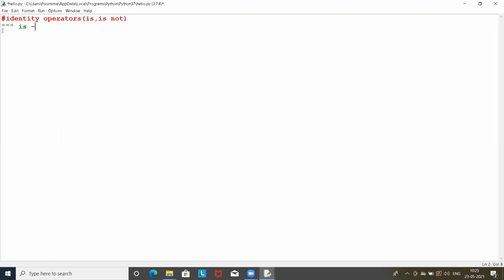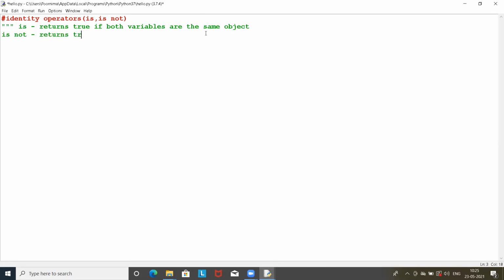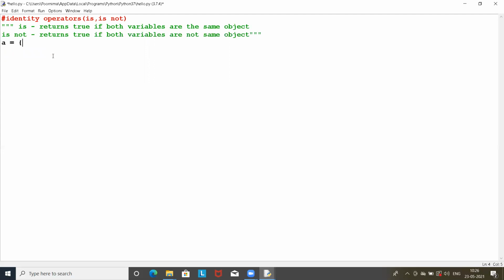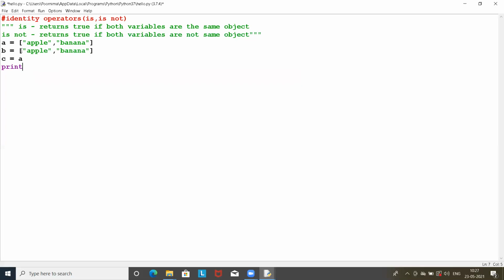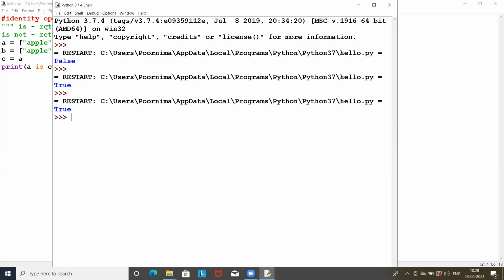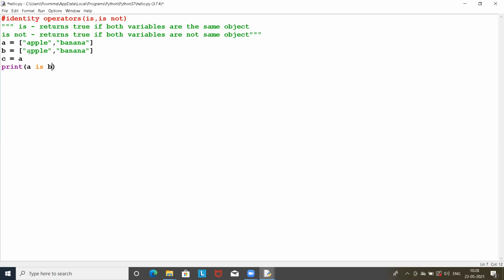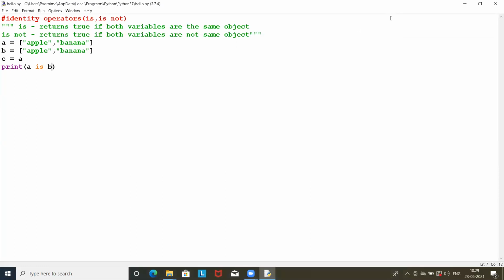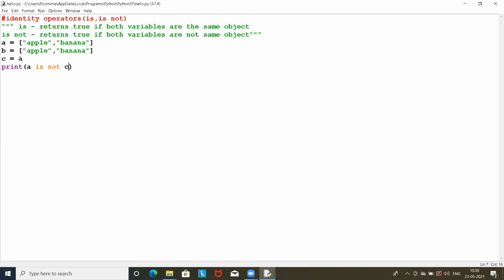|PYTHON FOR BEGINNERS| |IDENTITY OPERATORS| |CODEKAROYAARO| |CLASS 21 |